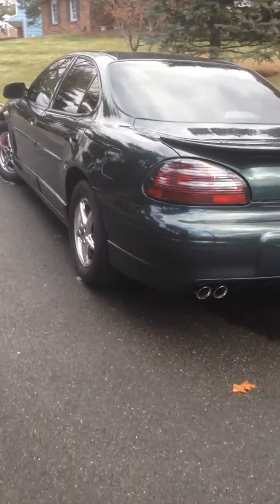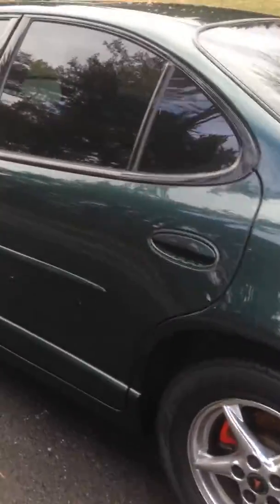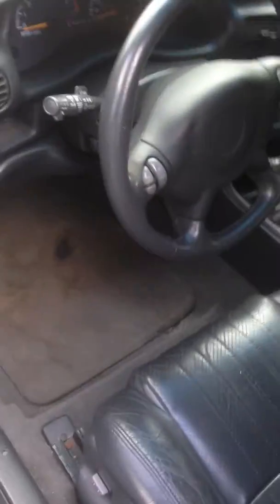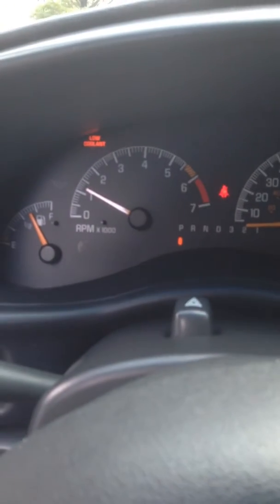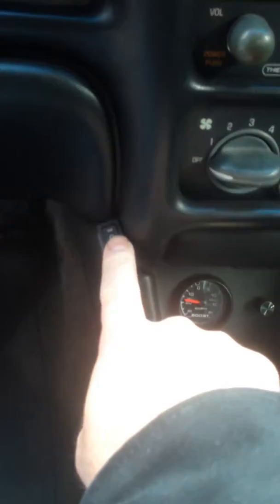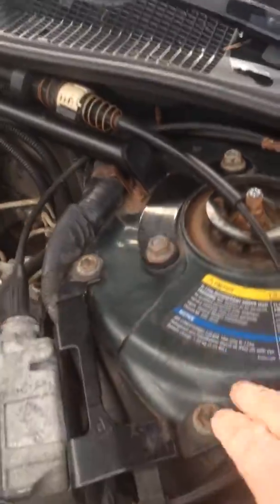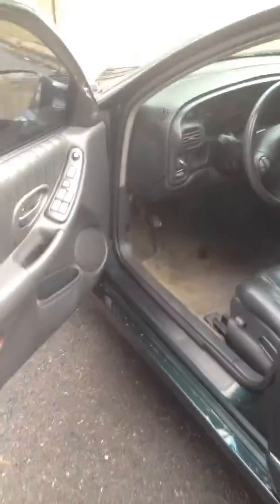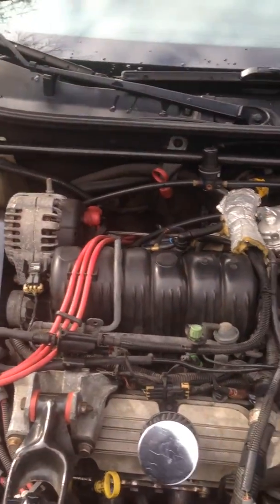2001 Pontiac Grand Prix GT Z7 Walkaround